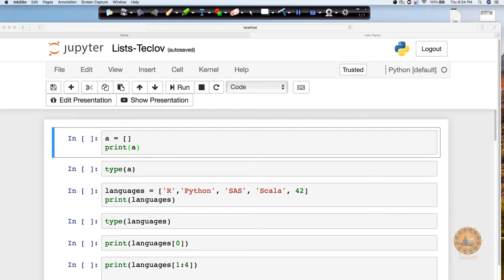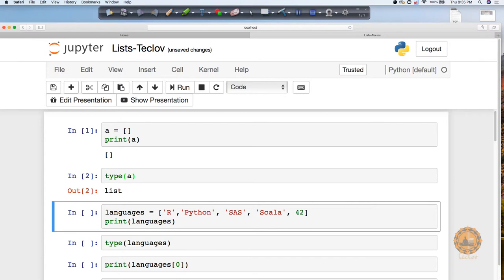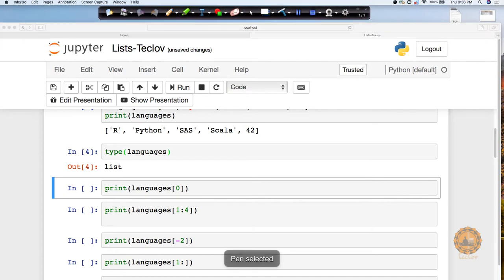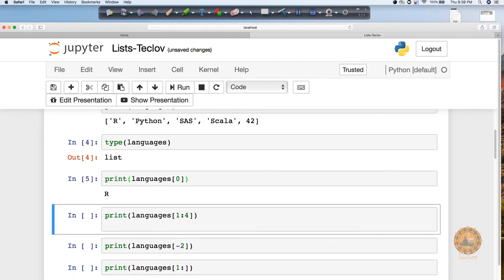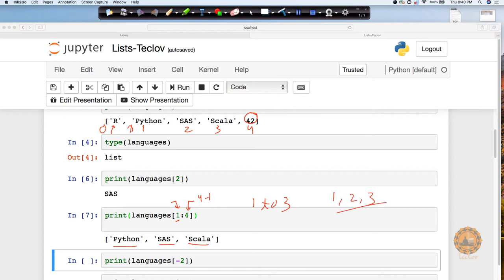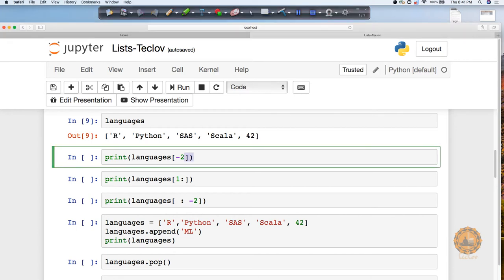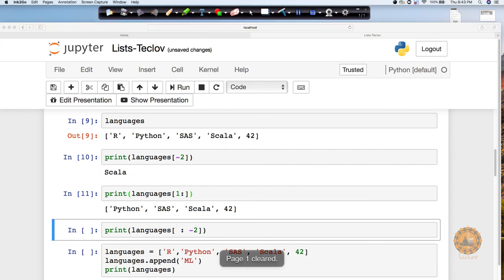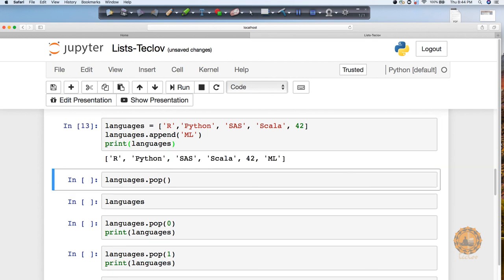Python Data Structures - Video 9: List Indexing in Python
In this video, we start with list indexing. List indexing is a way to access the items of a list. As can be seen in the video, list index can be positive (start from left-hand side to right-hand side) or negative index (start from right-hand side to left-hand side).